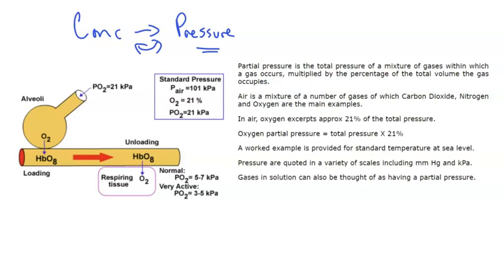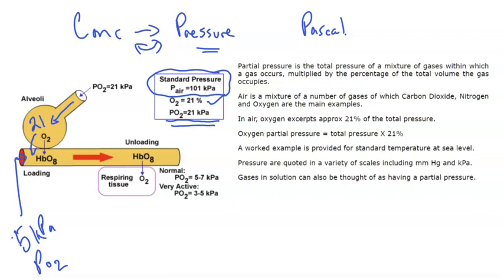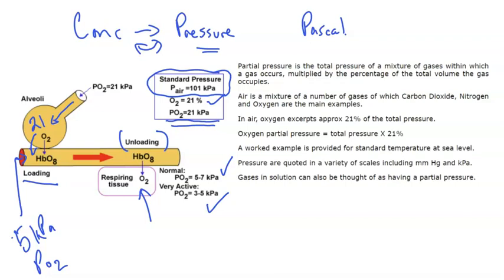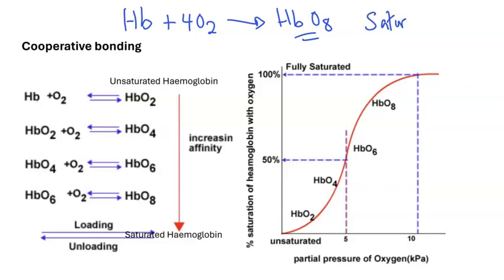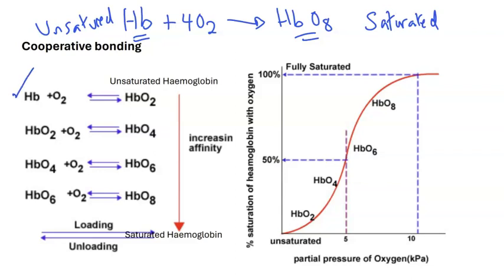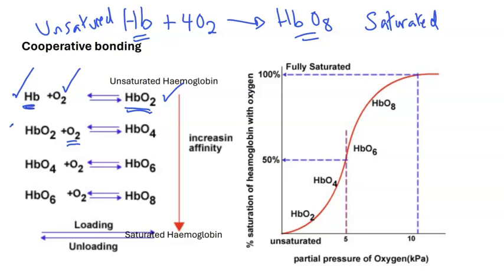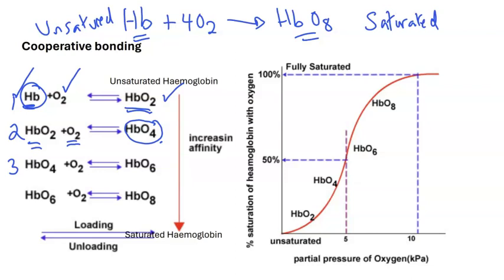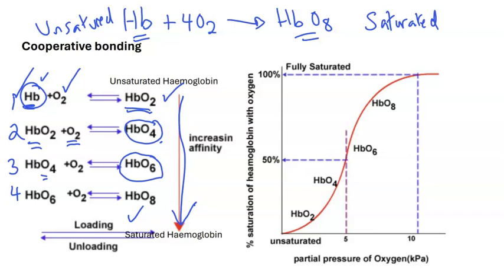07 Oxygen Dissociation Curve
0:00 - Introduction to Oxygen Dissociation Curves
0:18 - Understanding Gas Pressures and Oxygen Percentage in Air
0:36 - Exploring Partial Pressures of Oxygen
1:05 - Gradient of Oxygen Between Alveoli and Pulmonary Artery
1:45 - Loading and Unloading Processes in Oxygen Transport
2:30 - Partial Pressures in Resting and Active Tissues
3:15 - Binding Capacity of Hemoglobin Molecules
3:50 - Affinity Changes in Hemoglobin During Oxygen Binding
4:30 - Overview of the Oxygen Dissociation Curve
5:10 - Implications of the Oxygen Dissociation Curve